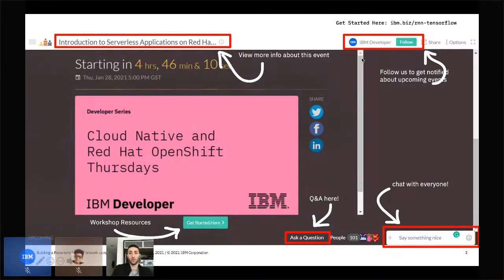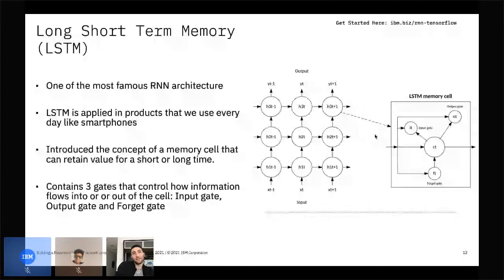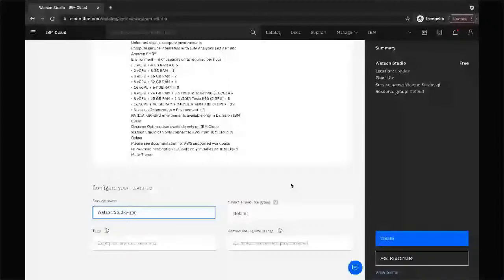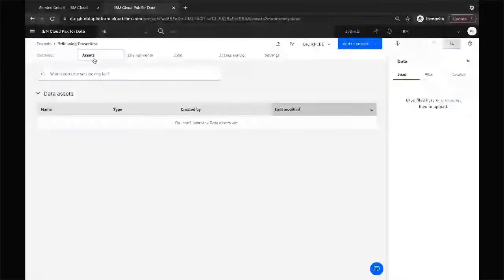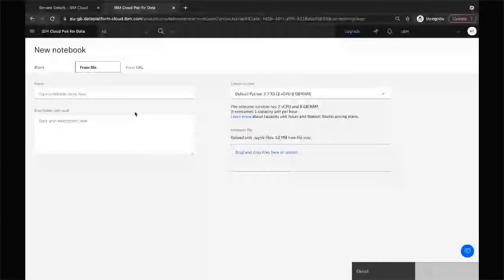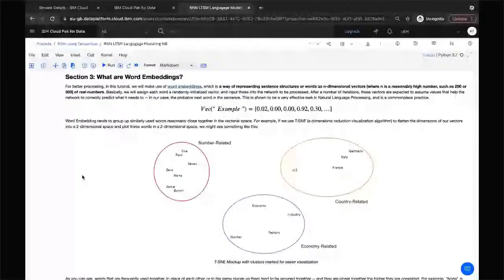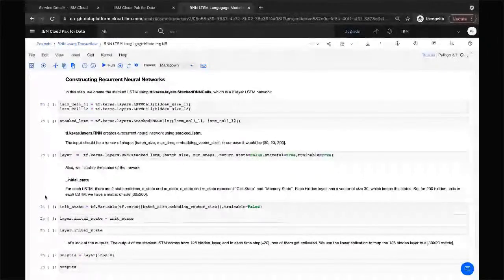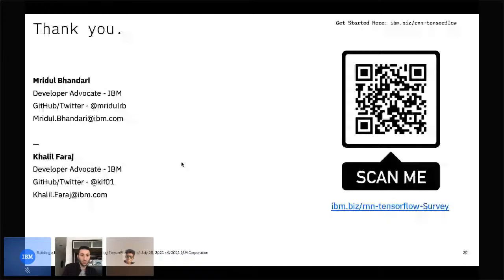Build a Recurrent Neural Network using TensorFlow Keras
🌟 Overview
In this workshop, we will learn how to perform language modeling on the Penn Treebank data set by creating an RNN using the long short-term memory (LSTM) unit. The notebook runs on IBM Cloud Pak® for Data as a Service on IBM Cloud®. The IBM Cloud Pak for Data platform provides additional support, such as integration with multiple data sources, built-in analytics, Jupyter Notebooks, and machine learning. It also offers scalability by distributing processes across multiple computing resources.

Data scientists
Anyone who is growing in the field of Data Science & AI

All Developers interested in analytics and data science are welcome to attend the webinar!

👩‍🏫 Prerequisites

Ready to put your new skills to good use?

Participate in the 2021 Call for Code Global Challenge, by helping us fight back Climate Change, for a chance to win $200,000 and get support from IBM and our technology partners like The Linux Foundation to get your solution deployed around the world.

This isn't your average hackathon. If you want the chance to build a solution that can make a true impact in the field, Call for Code can turn your idea into action.

for more details and FAQs

*By registering for this event, you acknowledge this video will be recorded and consent for it to be featured on IBM media platforms and pages.